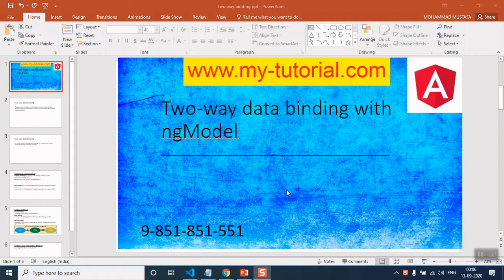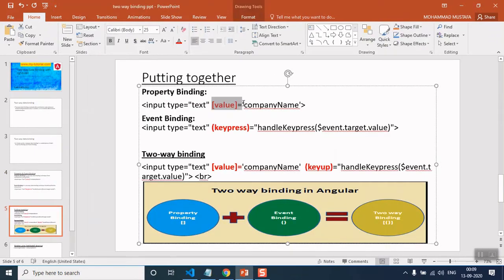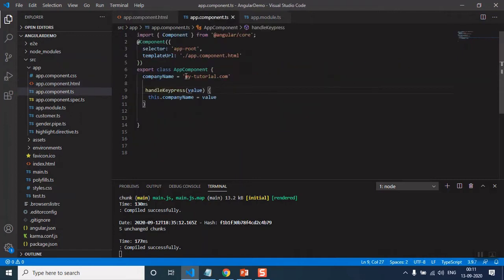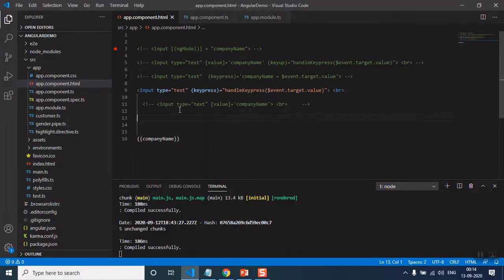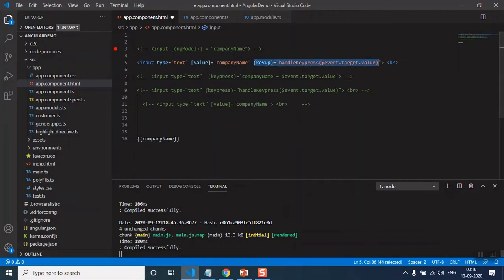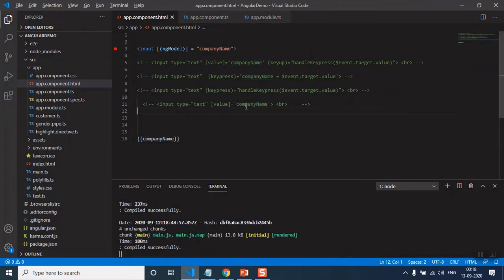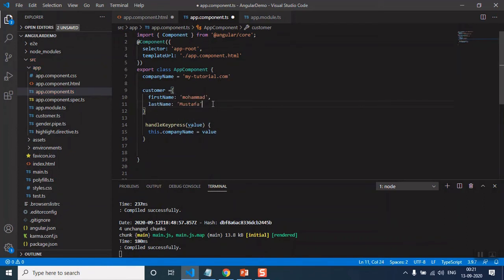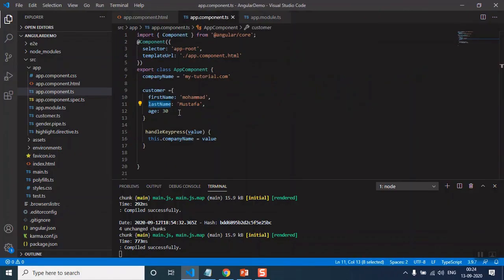Two-way data binding in angular | Part 20